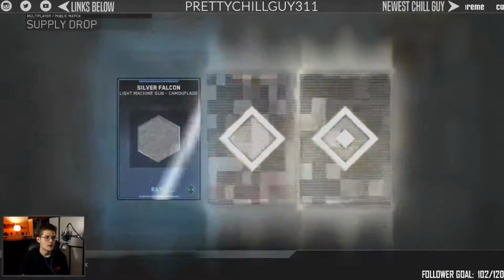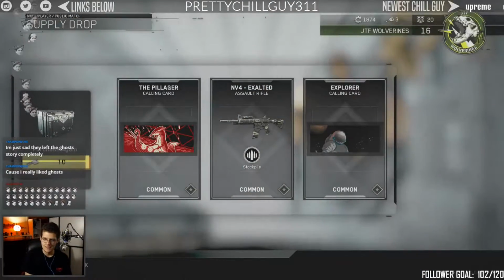Call of Duty: Infinite Warfare Beta Impressions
With Infinity Ward's new Call of Duty just a few weeks away, a beta is being held across the PlayStation 4 and Xbox One. After a good bit of play time and thought, I've finally come to a few conclusions about how the beta and the game shape up. Twitch